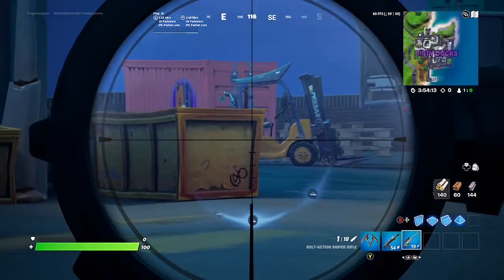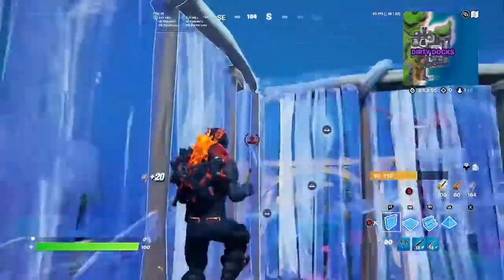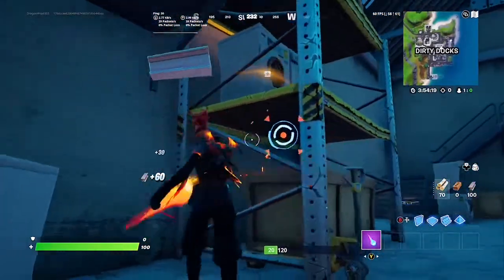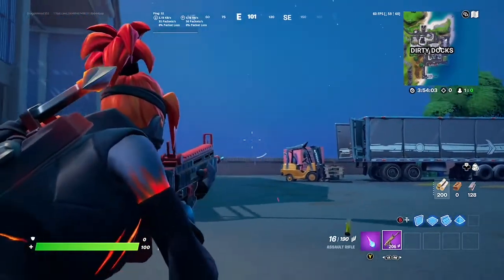Fortnite magma master pack review